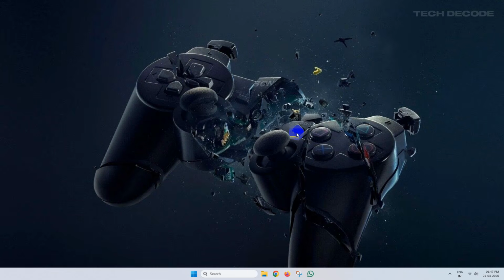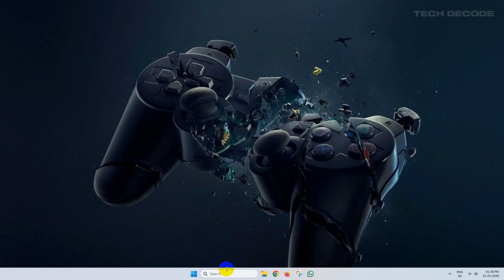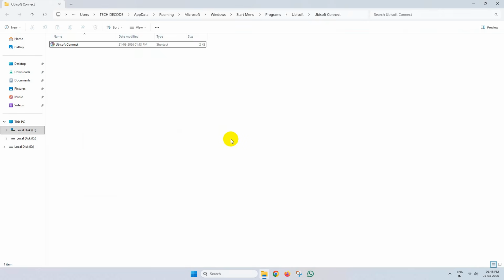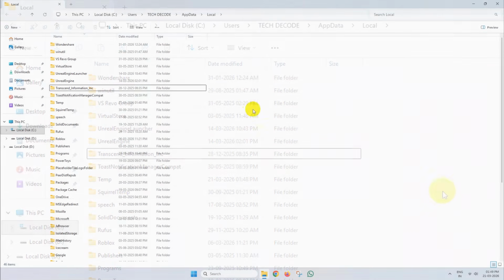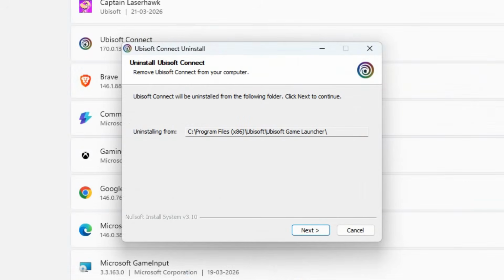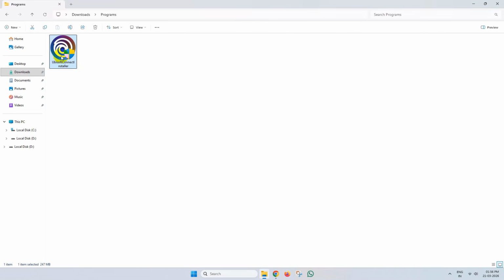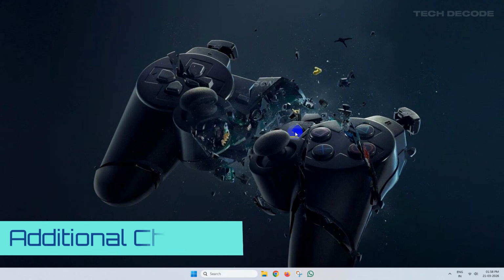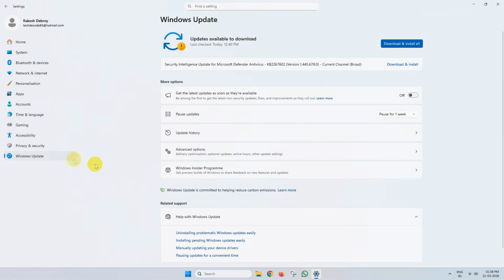Fix Ubisoft Connect Has Detected An Unrecoverable Error (2026)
In this video, I've shown step-by-step to fix “Ubisoft Connect has detected an unrecoverable error and must shut down” issue quickly and easily.